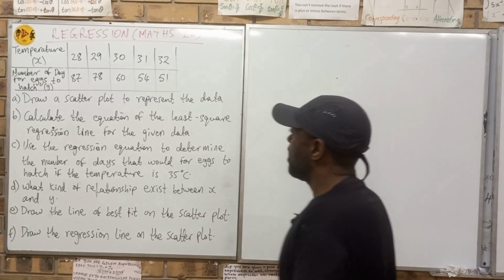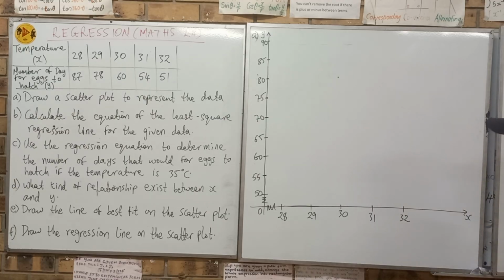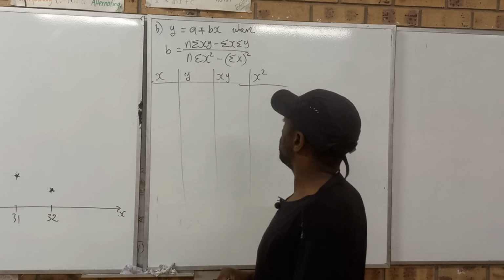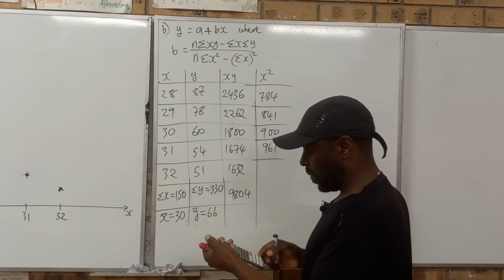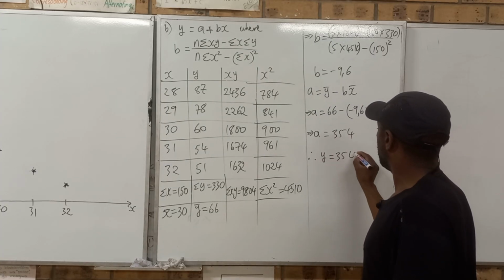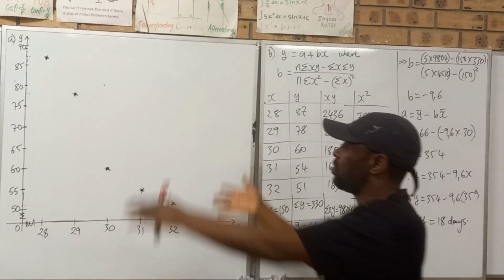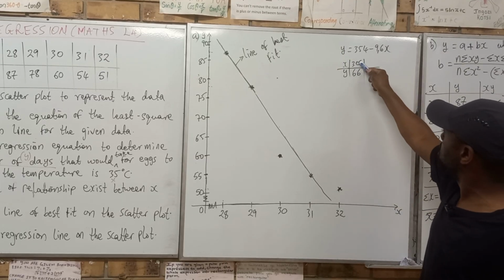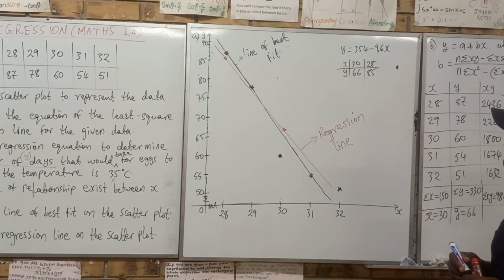Regression Analysis 1(Maths Level 4)